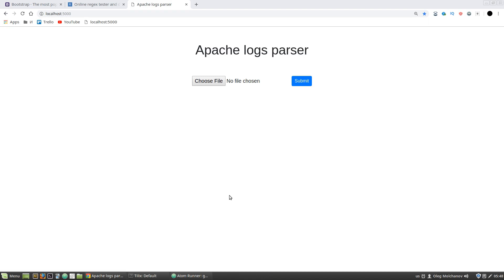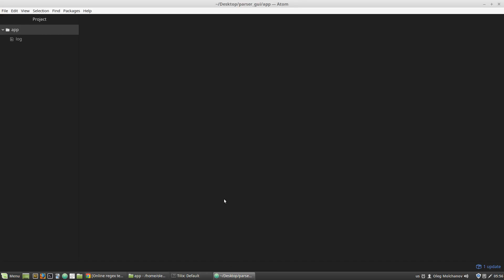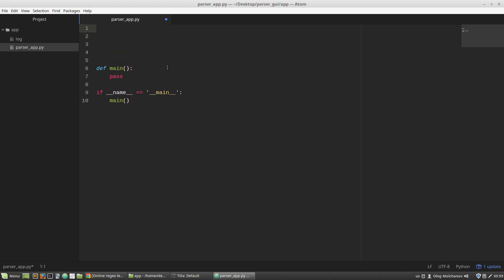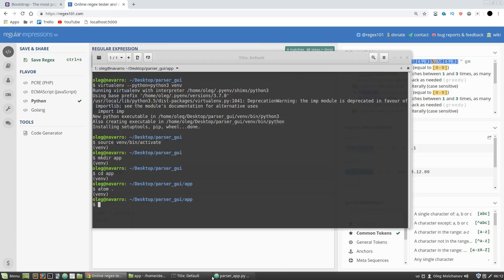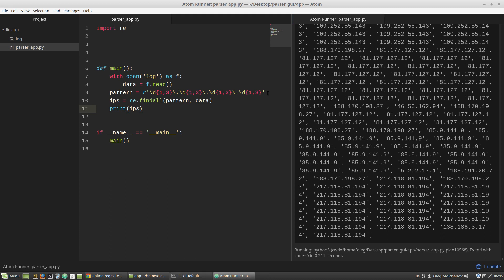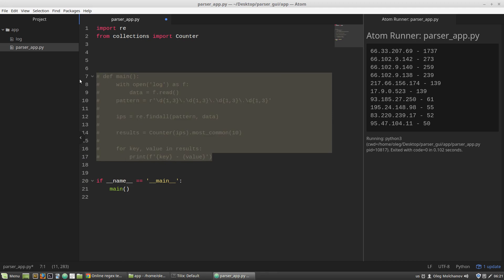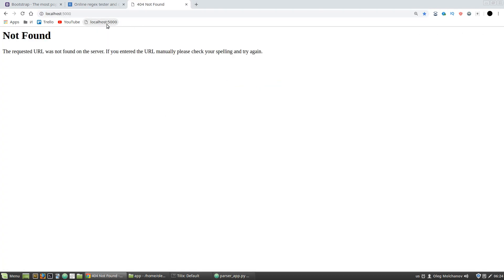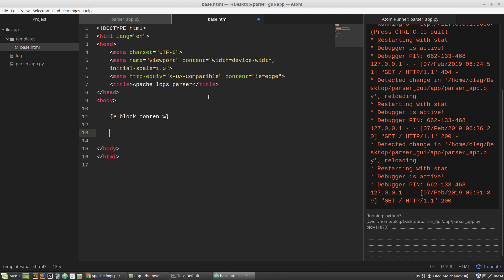Python Flask Web UI Tutorial: Simple web GUI/UI for Python script with Flask | Flask project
This Python Flask Web UI Tutorial is about how to create a simple web user interface (web ui) for a Python script using Flask framework. In this Python Flask Web UI tutorial we'll create an Apache logs parser with Python and then create a Web UI for it.
A detailed Python project tutorial for absolute beginners.

Logs parsing is a pretty regular way to identify offending IP addresses during a DDoS attack on your website. To reveal the attacker you have to collect data about quantity of requests from each IP-address.

Python logs parser is a quite simple example of Python web app.

The Python Flask Web UI Tutorial covers these topics:
- Using of Python regular expressions
- What is 'if __name__ == '__main__' and __name__ attribute
- Creating a Flask application
- Flask template inheritance
- Sending data from a Flask app to a HTML template and reverse - from HTML form to the Flask app.
- Bootsrap 4 layout (a bit)
- and more

Timestamps:

3:00 - creating a logs parser
5:46 - validation of a regular expression
14:26 - creating a Flask app
23:47 - creating a File picker form with Bootstrap. Sending data from HTML form to the Flask app.
28:45 - Flask HTTP-request routing (POST, GET)
34:08 - sending data from a Python script to a HTML-template (*.html)
42:00 - Bootstrap 4